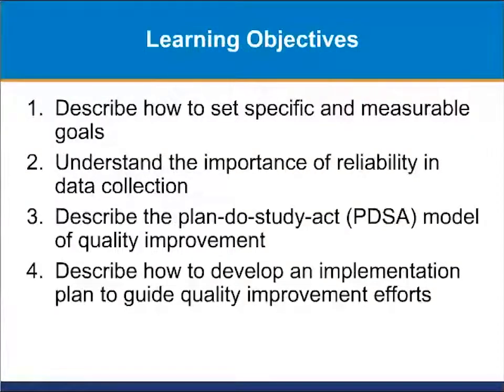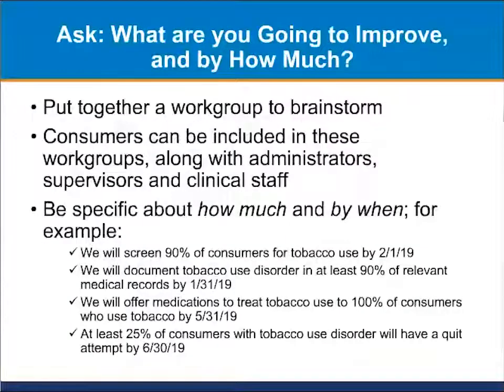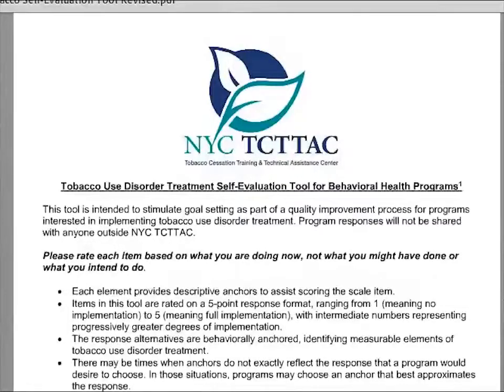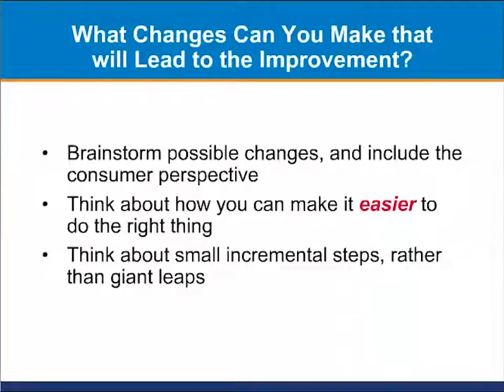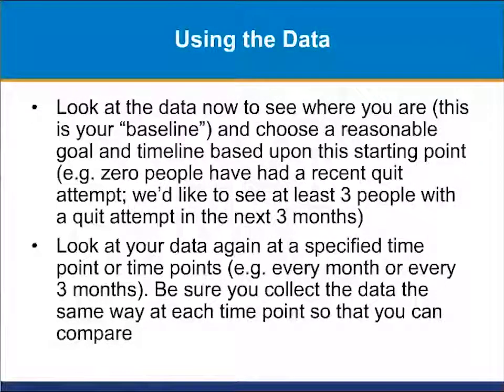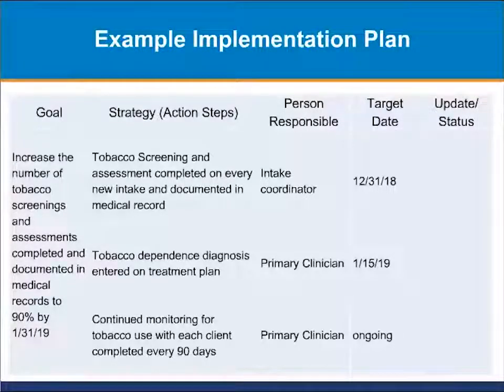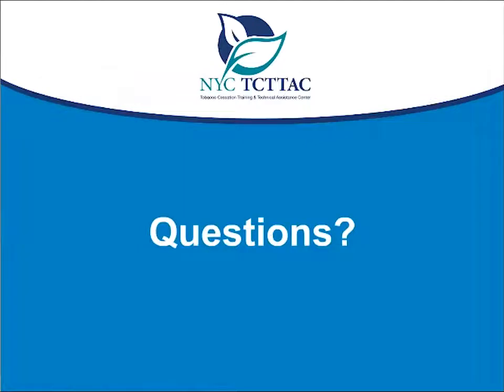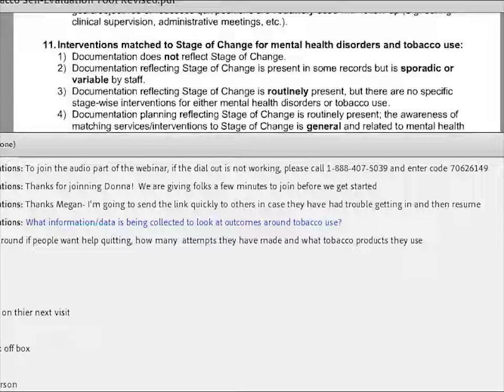Data Can be Your Friend - Ensuring Quality in Providing Treatment for Tobacco Use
This Webinar is produced and presented by The New York City Tobacco Cessation Treatment and Technical Assistance Center (NYC TCTTAC).

NYC TCTTAC is an NYC Department of Health and Mental Hygiene initiative that establishes
a free training and technical assistance center to address unacceptably high rates of
tobacco use among the City’s behavioral health population.

All Webinars can be found here:
Additional Resources & Tools can be found here: